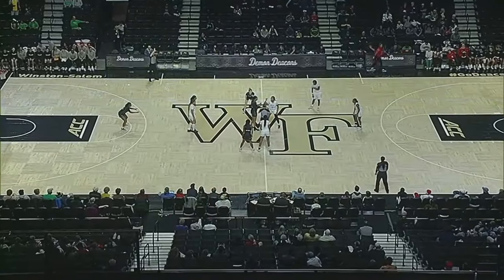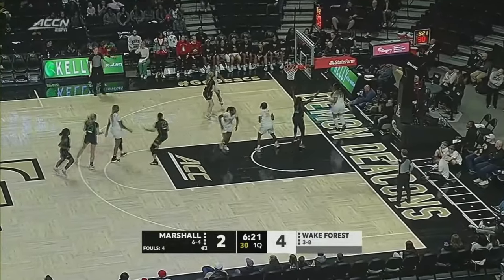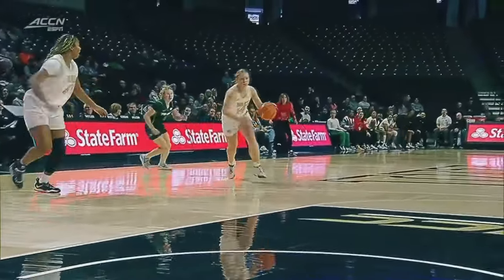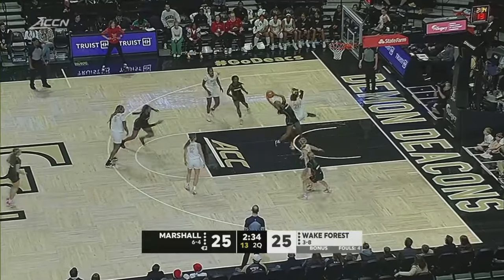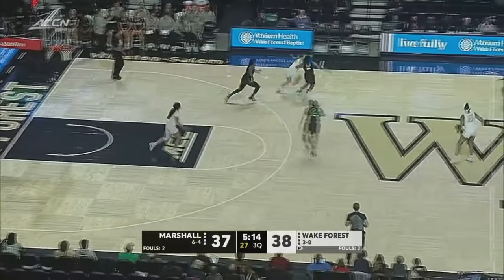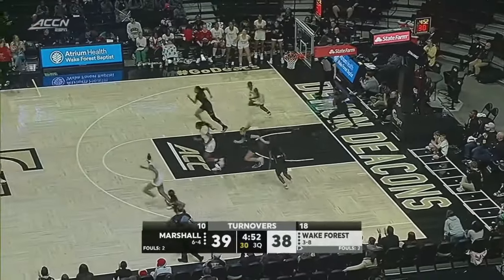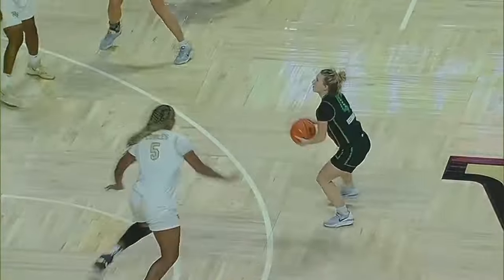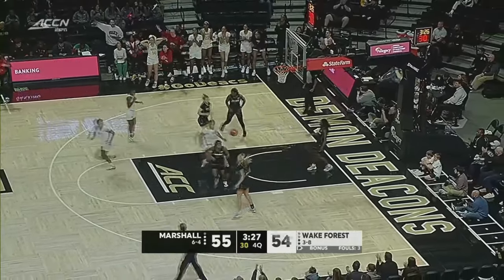Marshall vs. Wake Forest Condensed Game | 2023-24 ACC Women’s Basketball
The Demon Deacons scored a nice upset win over Marshall at home, 66-59. Four Deacs scored in double-figures led by Elise Williams who racked up 12 points. Malaya Cowles had 11 points on 5 of 5 shooting from the field.